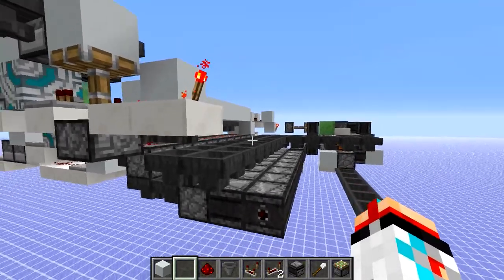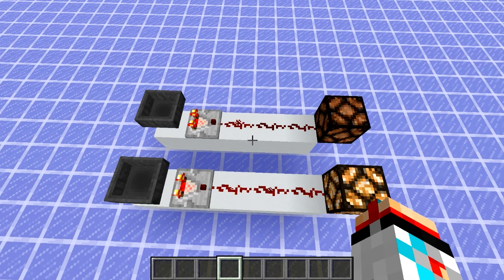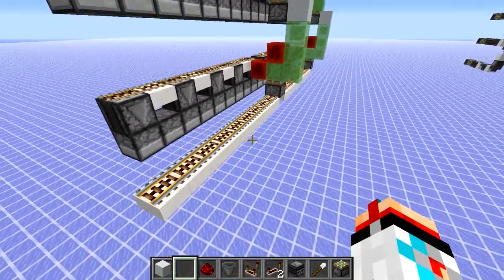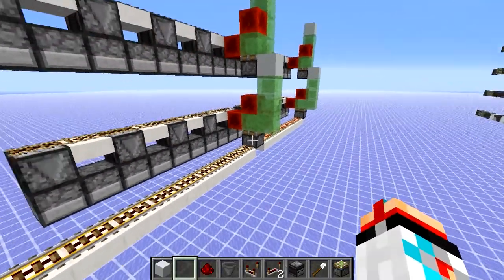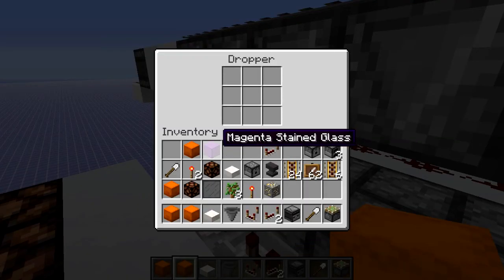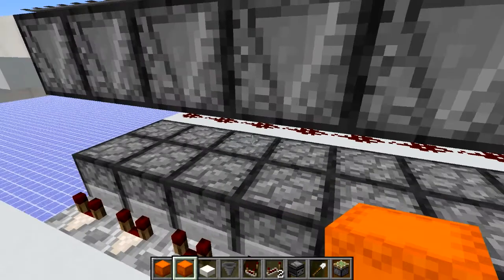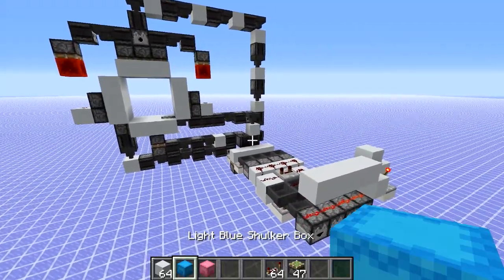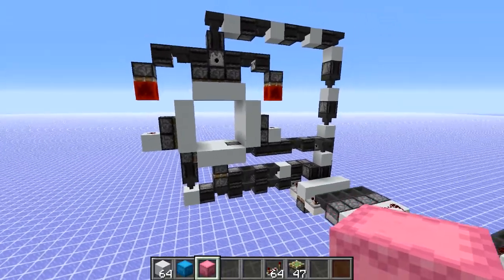Redstone | What is Shulker Box Binary?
This is the slowest 3x3 piston door of all time!

Today we check out some cool Minecraft redstone technology.
Shulker box binary uses stackable and non-stackable items to create binary outputs which can be stored and transported in shulker boxes. The outputs from such can be used for things like displays, speakers and even piston doors!